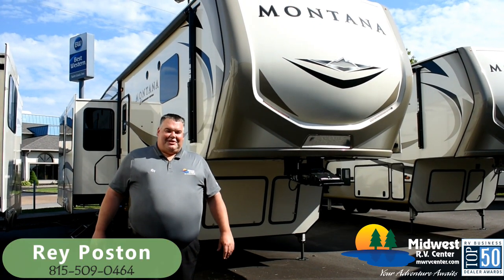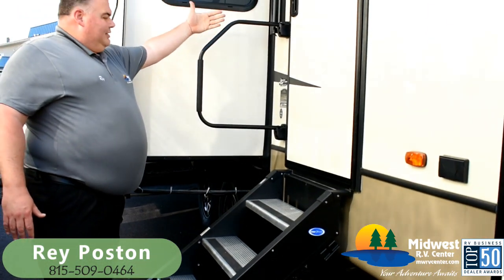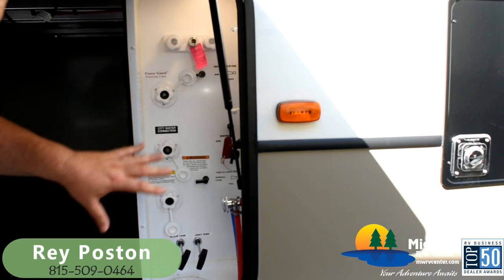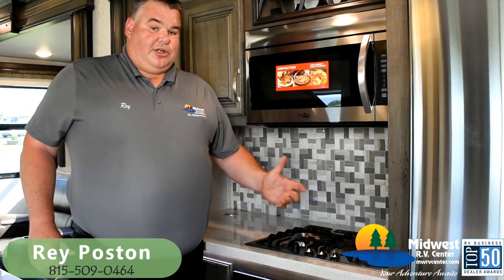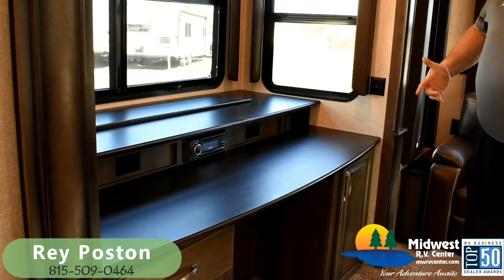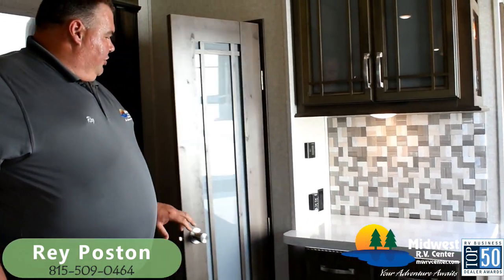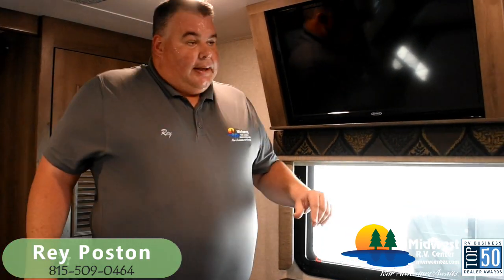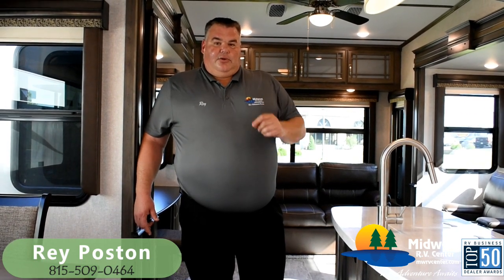2019 Keystone Montana 3561RL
Midwest RV Center
6200 Heimos Industrial Park Dr.
St. Louis, MO 63129